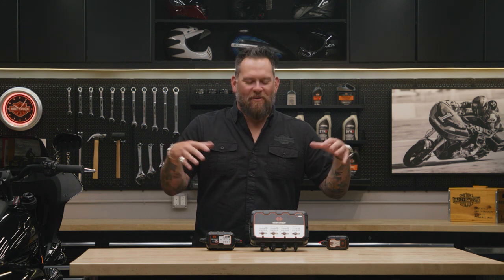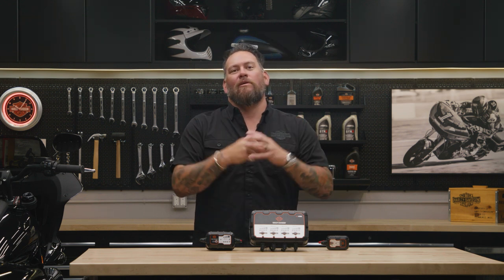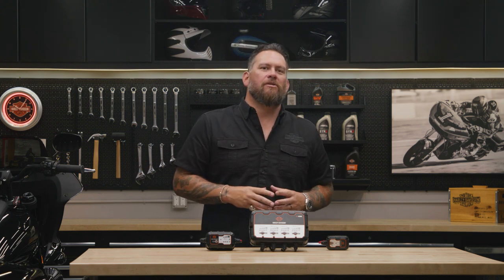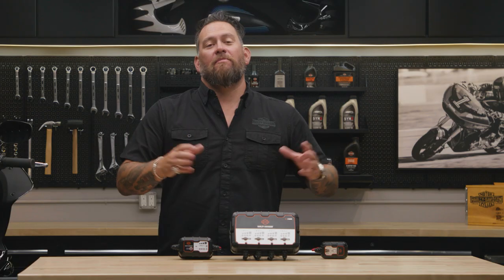Harley-Davidson Dual-Mode Battery Chargers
Avoid the dead battery blues with a new Harley-Davidson Dual-Mode Battery Charger. Ideal for today’s popular motorcycle battery technologies, these chargers can automatically charge and maintain Harley-Davidson Lithium LiFe or AGM Lead-Acid batteries, and just about any other battery in your home shop.

Available with a 1 amp or 5 amp charging rate for a single battery, or charge and maintain up to four batteries at once with the 4-bank, 2 amp Dual-Mode charger. No motorcycle battery charger system offers more value and versatility, backed by a 5-year warranty.

Selectable charge options provide optimal charging for Harley-Davidson Lithium LiFe or AGM Lead-Acid batteries. Harley-Davidson Dual Mode Battery Chargers can be used to charge both 12 volt and 6 volt batteries and can be used with existing Harley-Davidson battery charging cords.